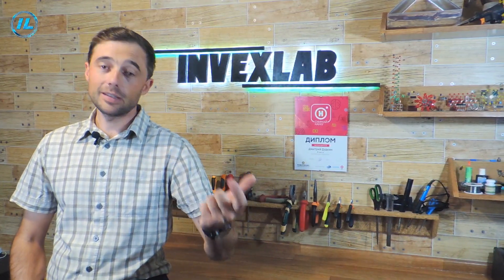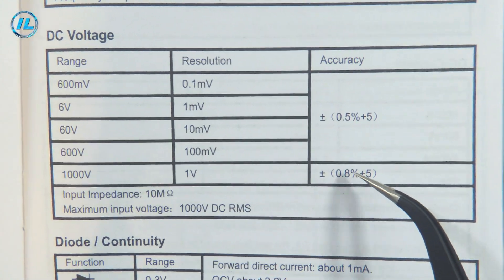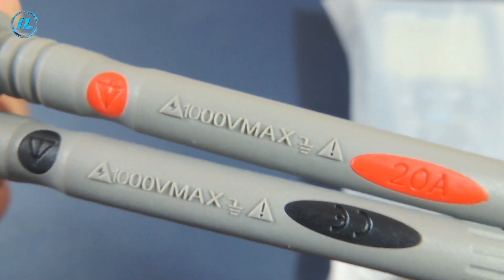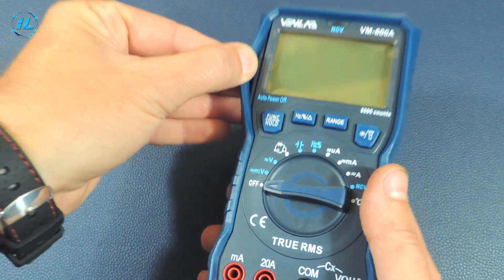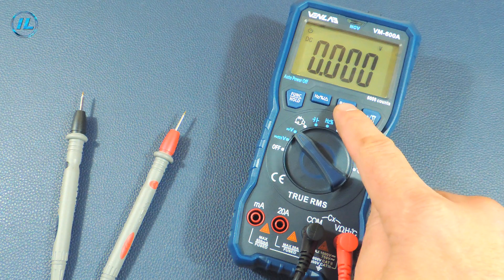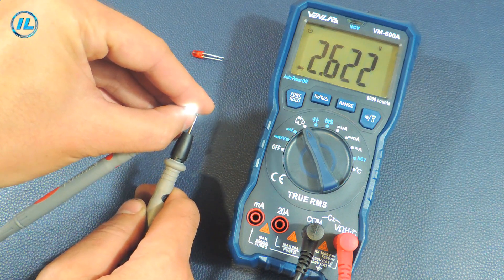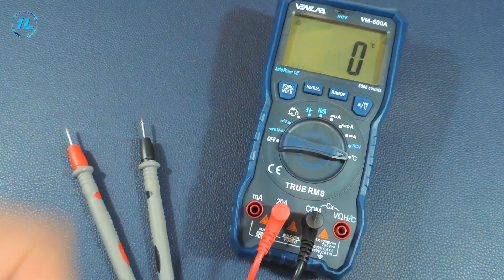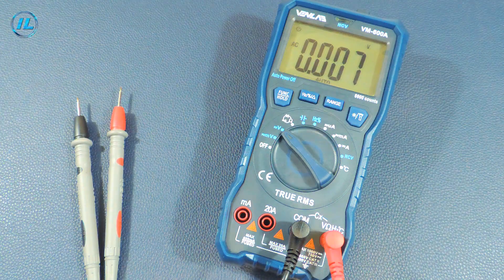✅Comfortable. Exact. Reliable. Inexpensive. Excellent multimeter VM-600A! Review and testing. ✅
Hello everybody! I recently purchased a VENLAB VM-600A digital semi-automatic multimeter. It is very convenient, accurate, reliable and inexpensive! The new multimeter VM-600A pleased me. I thoroughly tested it, checked all the functions and came to the conclusion that this multimeter is a great choice for a home workshop! In this video you will be able to see an overview and testing of this device.
VENLAB VM-600A digital multimeter is a modern high-precision instrument of a new generation for measuring voltage, current, resistance, capacitance of capacitors, efficiency of diodes, circuit integrity and other electrical parameters. The device also has electric field detection functions. The device is equipped with high-quality soft and flexible probes that increase convenience and comfort when working.
You can learn more about the VENLAB VM-600A multimeter and purchase it by clicking on this link listed below. Now you can buy VENLAB VM-600A multimeter with a significant discount!

I will also leave links to other VENLAB devices. This is the VM-600M multimeter that I talked about in this video, as well as the VC-600D digital clamp meter:

code：CQTKXAES3NQ5
promotion：35%off+2$

Code No: 34L7M584K7GN
Promotion: 35%+$2

And these are the videos in which I did an overview of these measuring devices:

✅ They are capable of a lot! Venlab VC600D digital clamp meter.